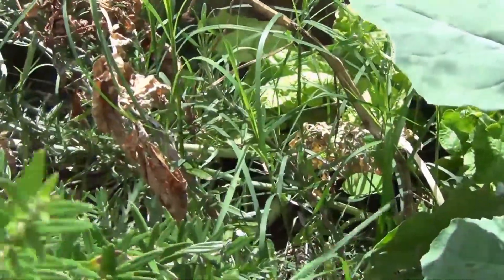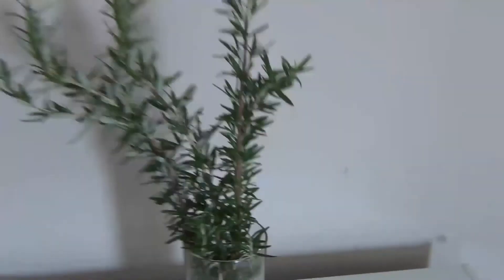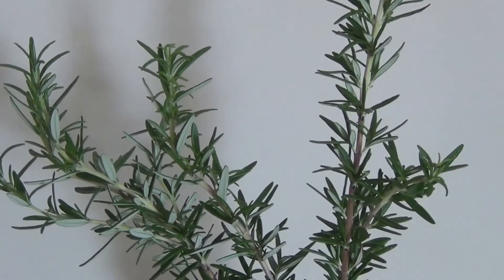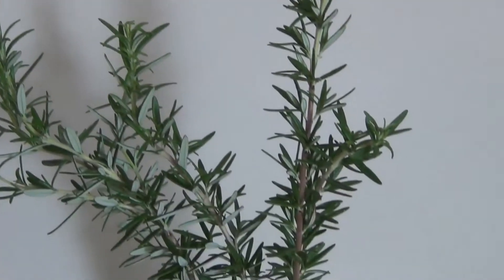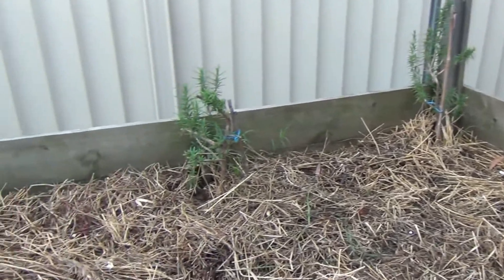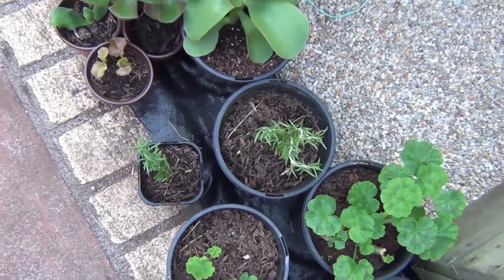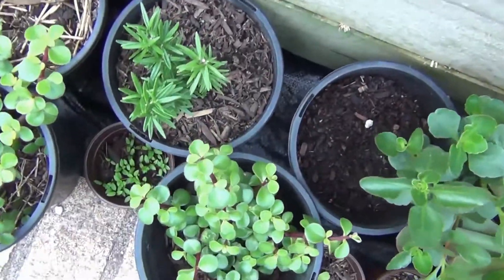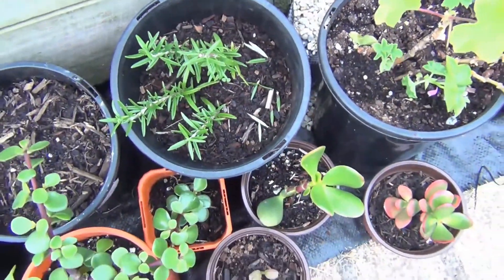Rosemary Propagation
Rosemary Propagation - this video tells you how I propagate rosemary at home. According to research, rosemary significantly enhances the quality of memory and increases mental alertness.

Melbourne, Victoria, Australia